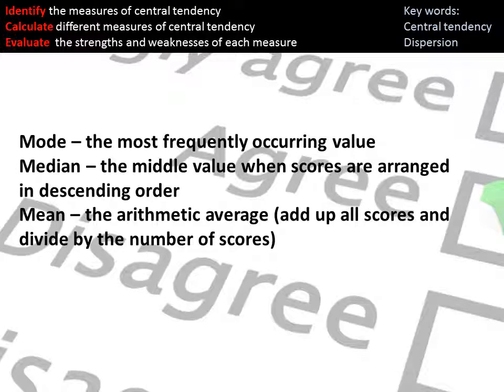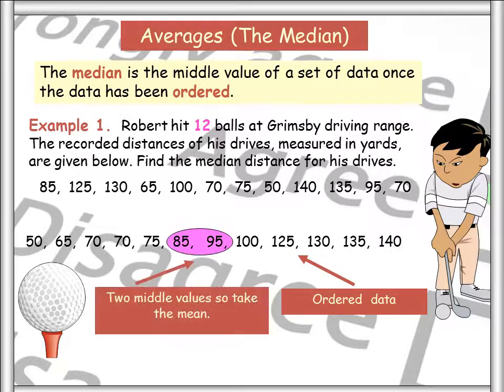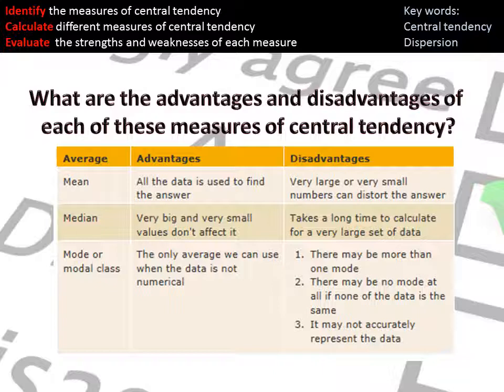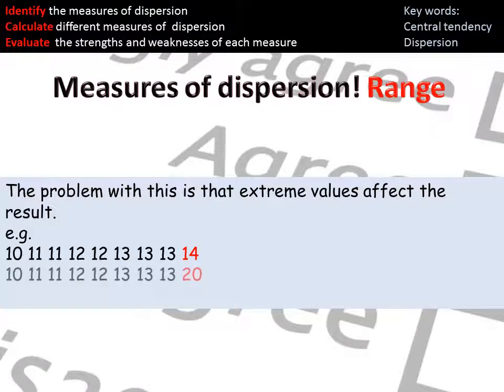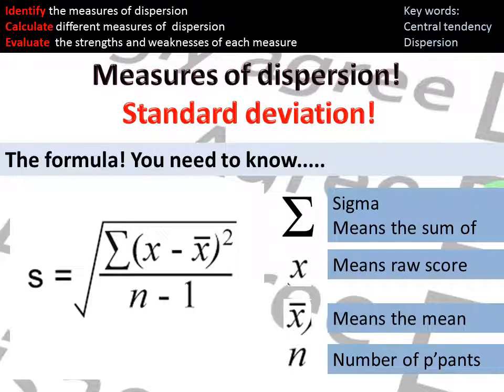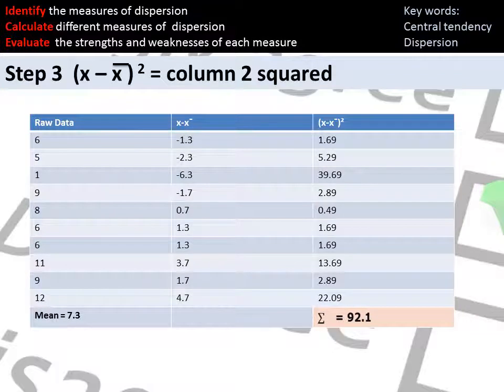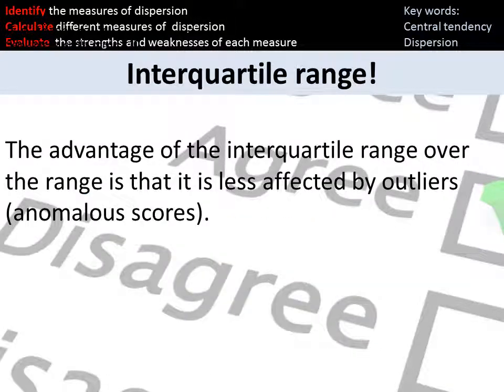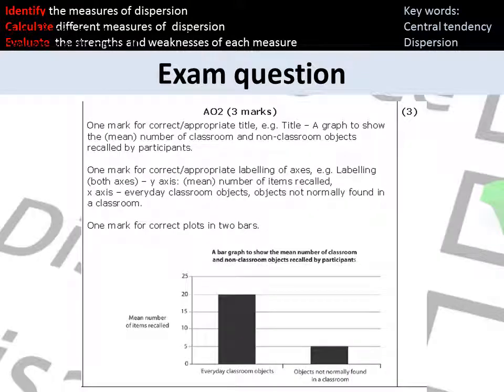Social Psychology Methodology Maths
Measures of central tendency and measures of dispersion covering how to calculate standard deviation.